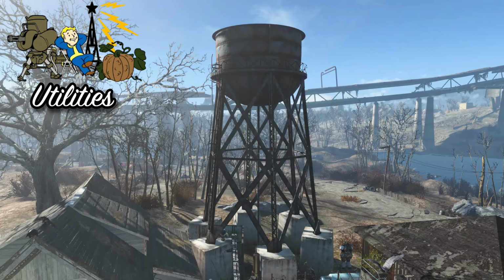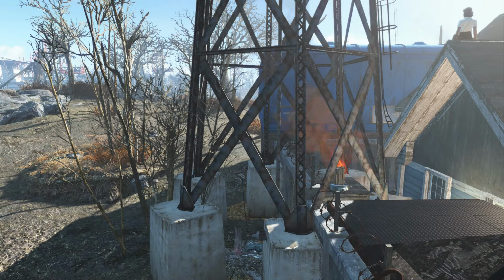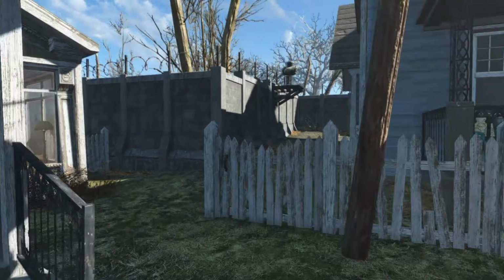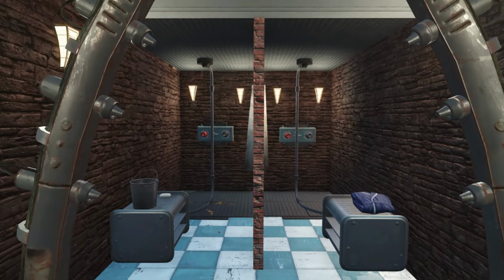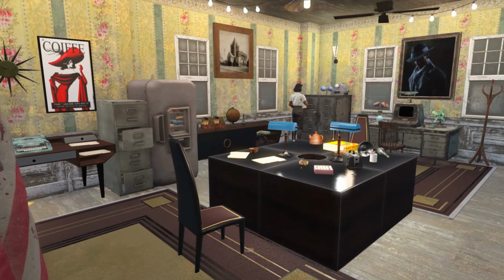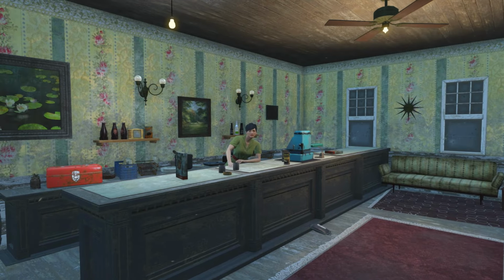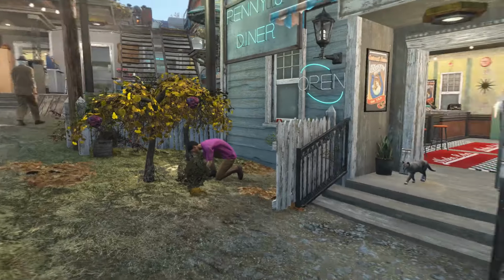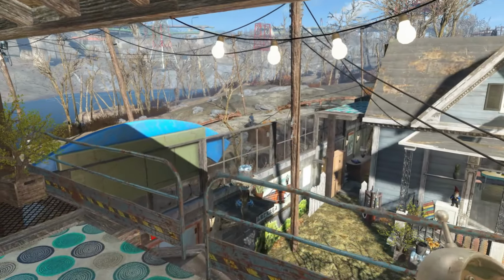Fallout 4 Covenant Settlement Build (No Mods)